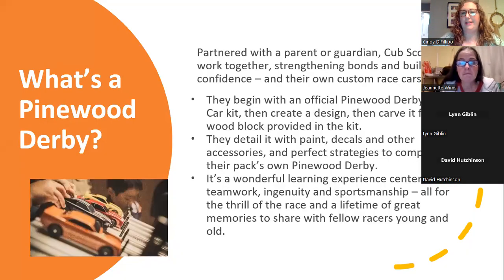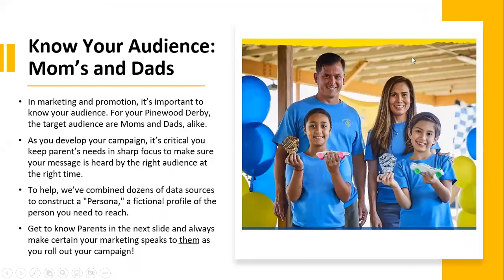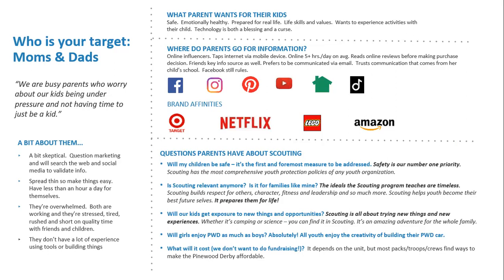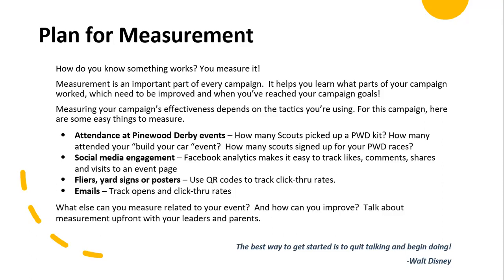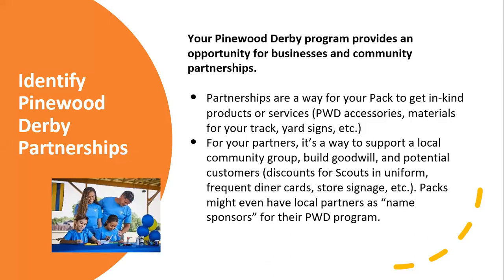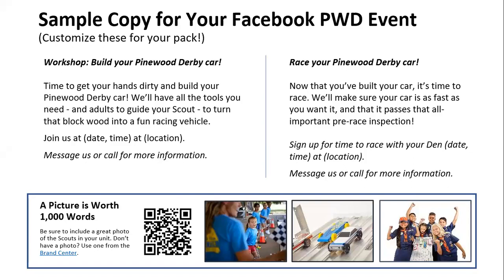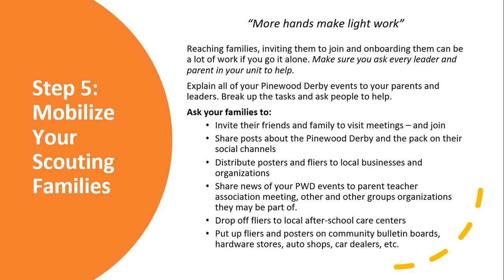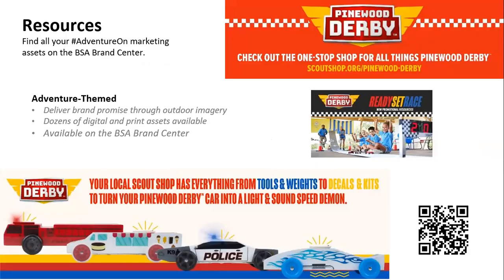Pinewood Derby Marketing and Recruitment Tips Workshop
Daniel Webster Council Monthly Membership Workshop Series